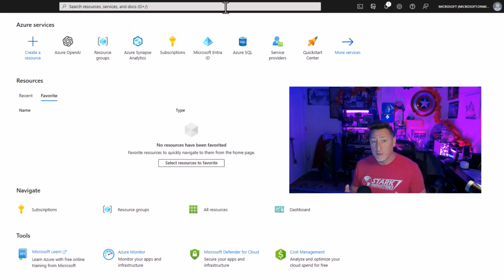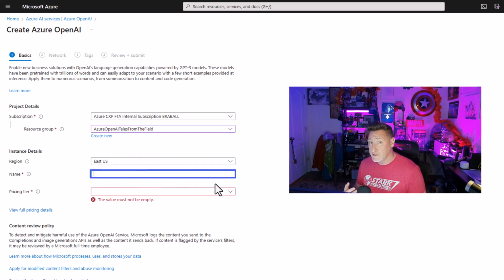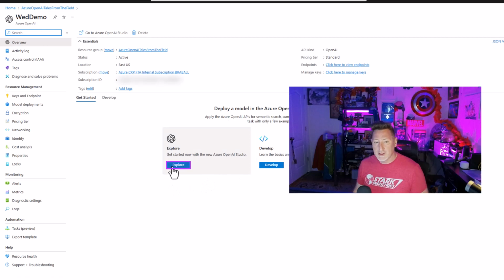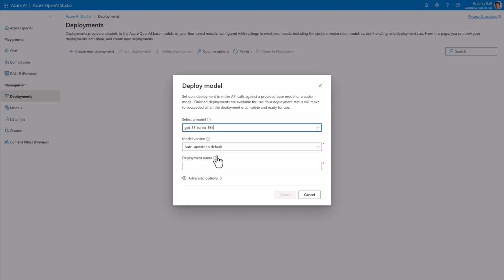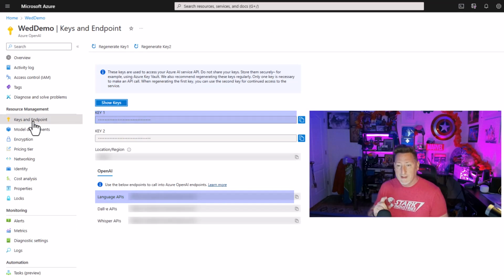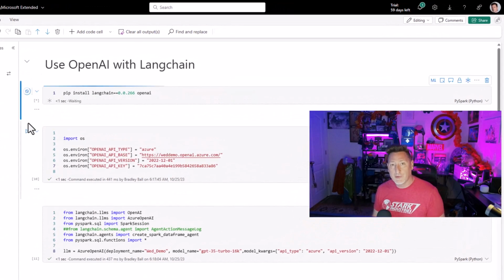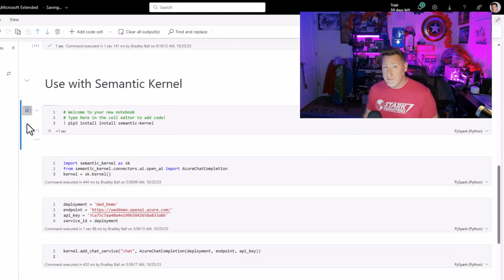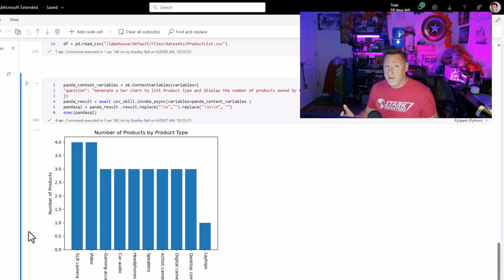How to Provision an Azure OpenAI model to use in MicrosoftFabric!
Bradley Ball, aka @SQLBalls, walks through how to provision an Azure OpenAI model. How to get the key, name, & the endpoint. Then he shows how to invoke the model in MicrosoftFabric Notebooks using python so you can walk through the demos in his previous videos!

chapters
00:00 Introduction
01:08 Demo How to Provision an Azure OpenAI Instance
01:58 Demo the Azure OpenAI Playground
02:11 Demo Find & Deploy a model
02:41 Demo Get Endpoint & API Key
03:08 Demo TO THE FABRIC!
03:21 Demo Langchain adding the Endpoint & Key
03:42 Demo Semantic Kernel adding the Endpoint, Key, & model name
04:19 Ask a Question

Videos that use OpenAI
Use OpenAI with ChatGPT in Microsoft Fabric, with Beautiful Soup & OneLake, to go to the MOVIES!!

How to use Azure OpenAI models in Azure Machine Learning (Preview)